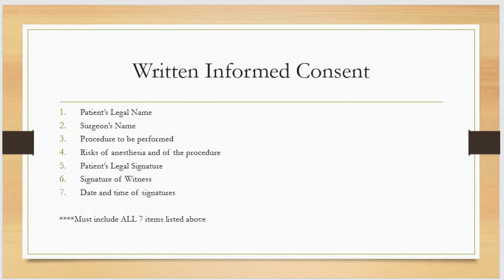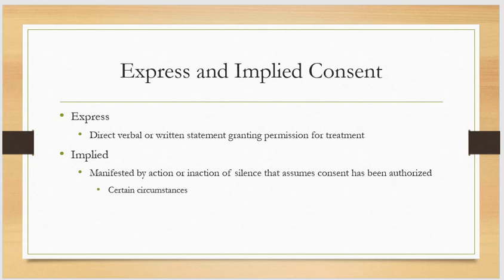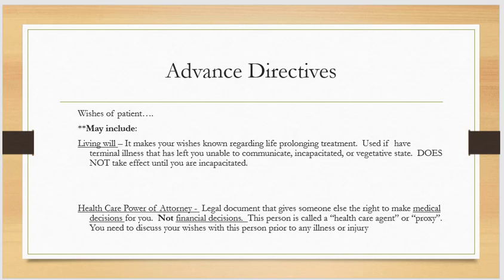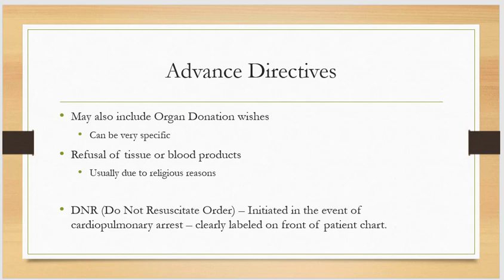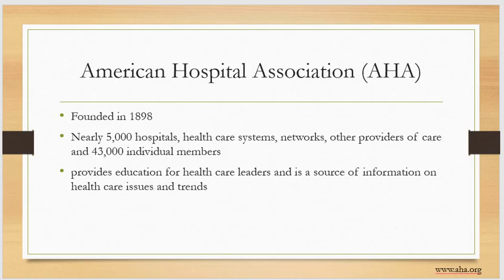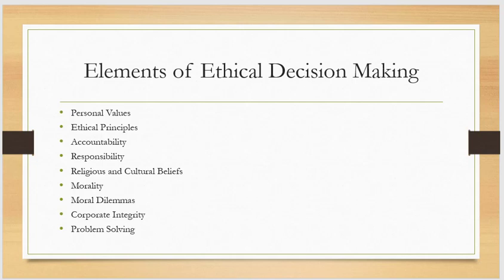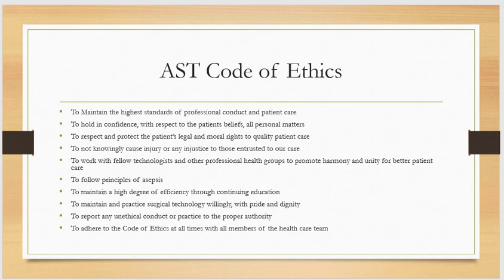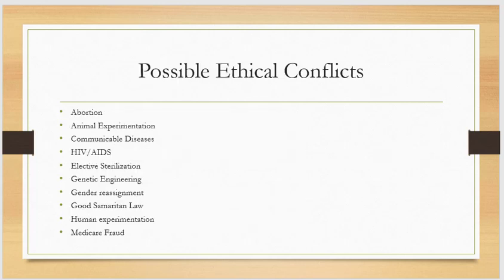Legal Ethical 2